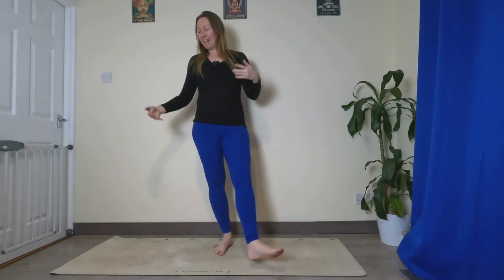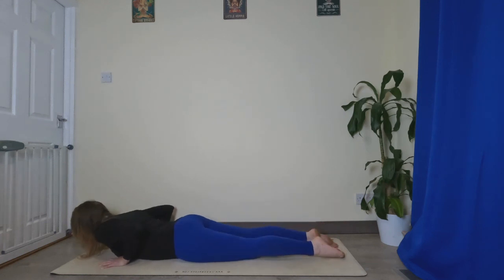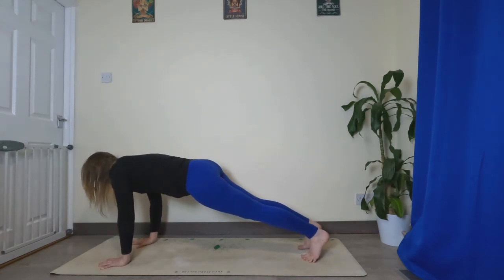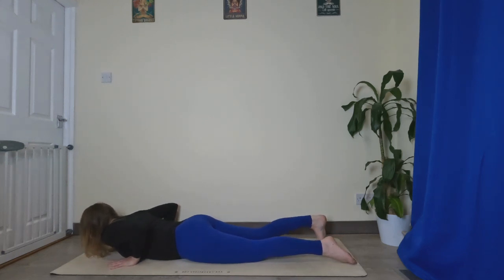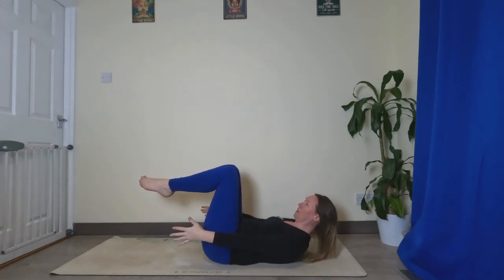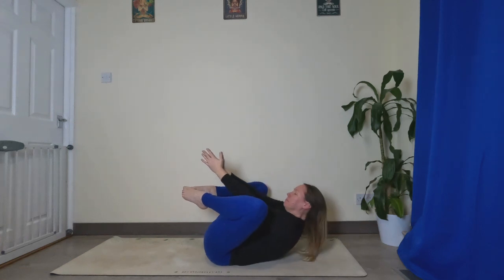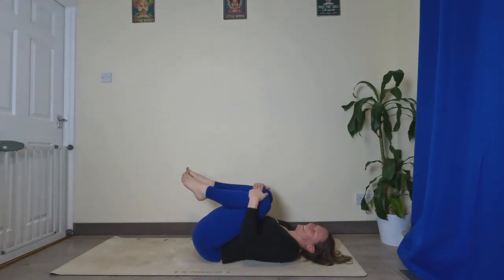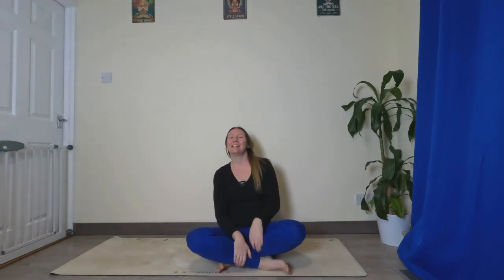Day 2 | Yoga Strength for Beginners | Core & Abs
Membership (live zoom classes and replays on the app)

Free Challenges
FREE 28 day yoga habit (5 min classes)